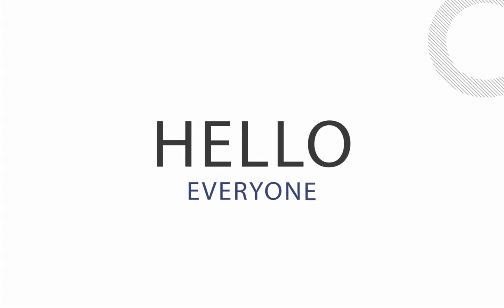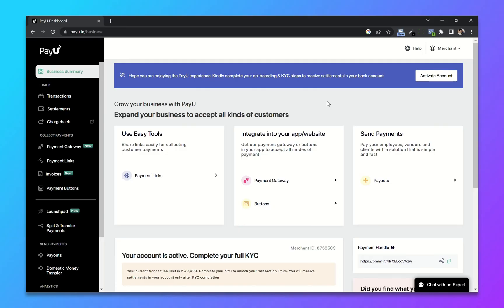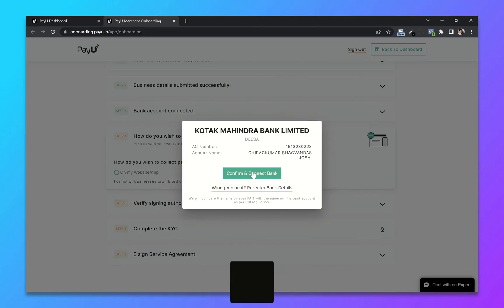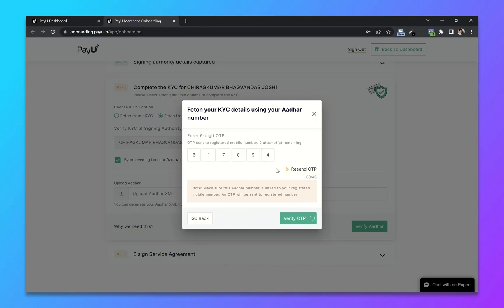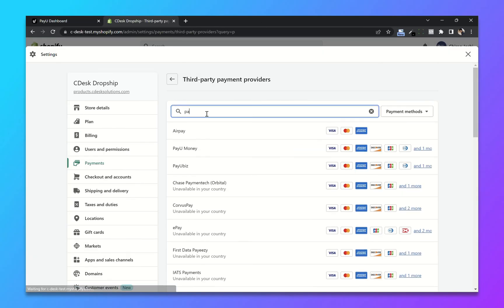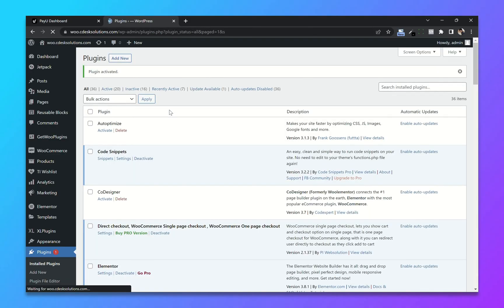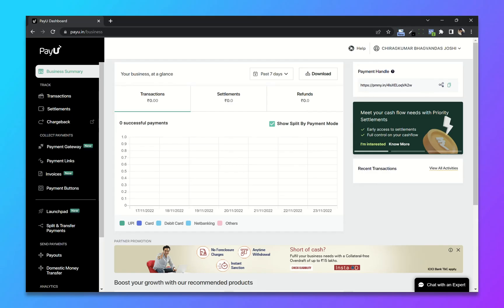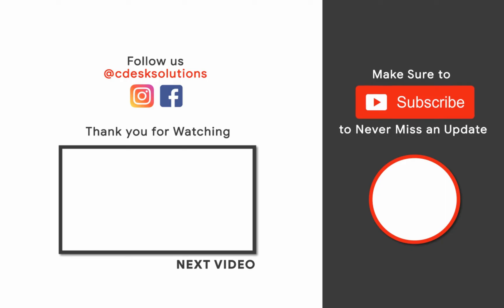Create PayU Money Payment Gateway Account 2025 [ Step-by-Step ]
❤️ Hello Everyone
In this video, we'll see, How to create a PayU payment gateway account, how to activate the account, and how to integrate it with your Shopify or Woocommerce Website.
🎬 𝗧𝗮𝗯𝗹𝗲 𝗼𝗳 𝗖𝗼𝗻𝘁𝗲𝗻𝘁𝘀
0:00 - Intro
0:21 - Requirements
0:46 - Create an Account
2:35 - Account Activation
4:05 - Shopify Integration
5:22 - Woocommerce Integration
7:13 - Change Appearance Settings
7:35 - Important Note
📌 Follow these steps
👉 Step 1  ➜ Create a new PayU Account.

👉 Step 2  ➜ Fill out all the information and Complete the KYC to Activate the Account.

👉 Step 3  ➜ Go to Your Shopify Back-end (your domain/admin) ➜ Settings ➜ Payments ➜ Choose Payment Provider ➜ Choose PayU.
- Copy and Paste the Keys and Save.

👉 Step 4  ➜ Go to your WordPress website's backend dashboard to install PayU Plugin
To Access your WordPress website backend dashboard, go to "your domain/wp-admin".
- Install and Activate the Plugin(Razorpay)
- Woocommerce  ➜ Settings ➜  Payments
- Enable Razorpay and Click Manage

👉 Step 5 ➜ Change Appearance Settings